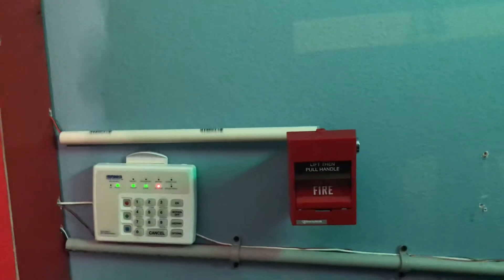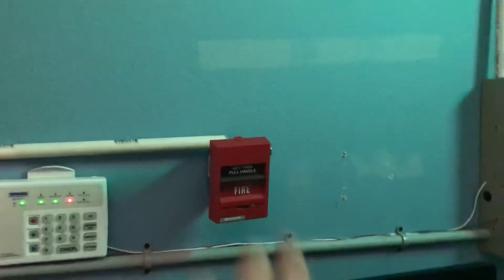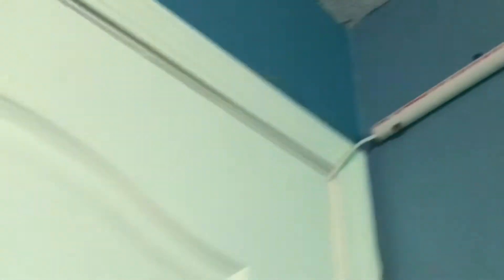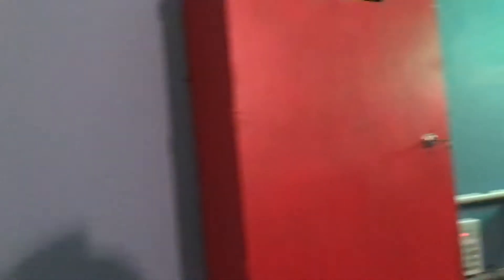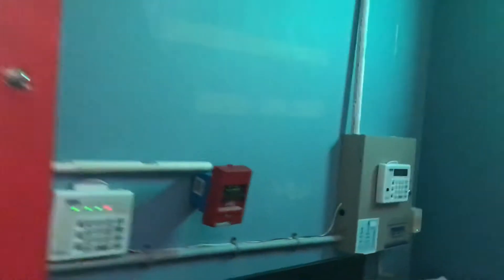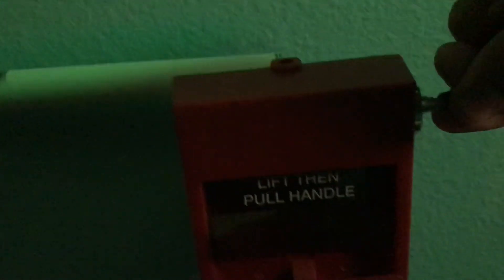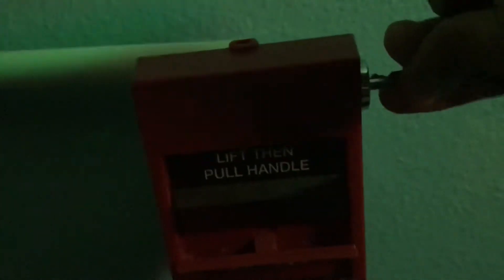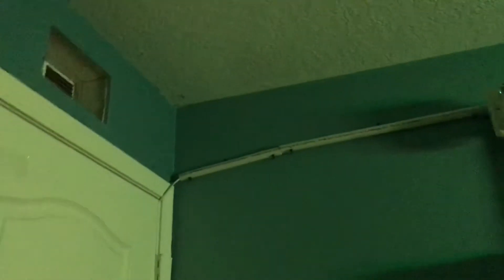Summer special 2/ Fire system update and change.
This video will be on my fire system. Some updates and a change to the system.